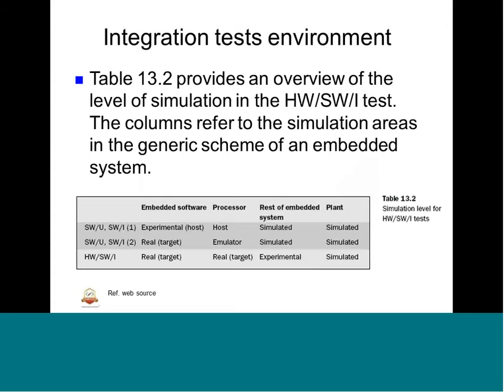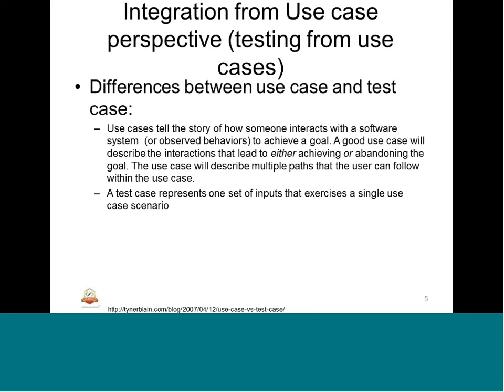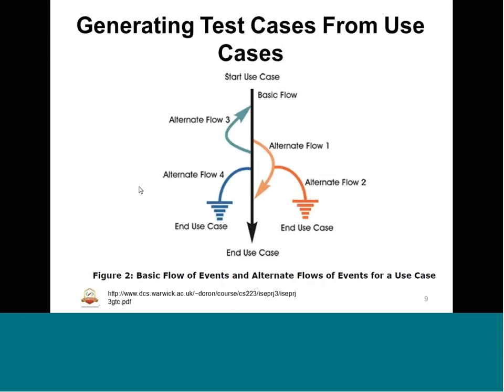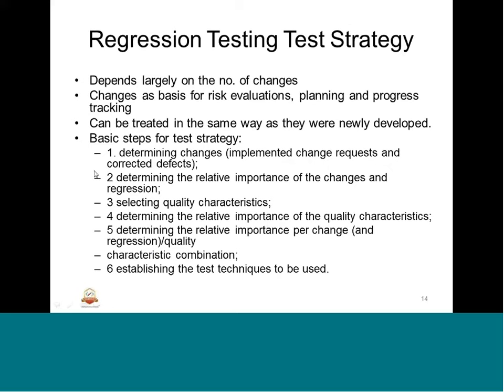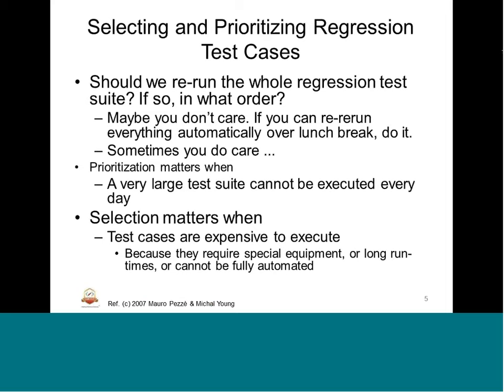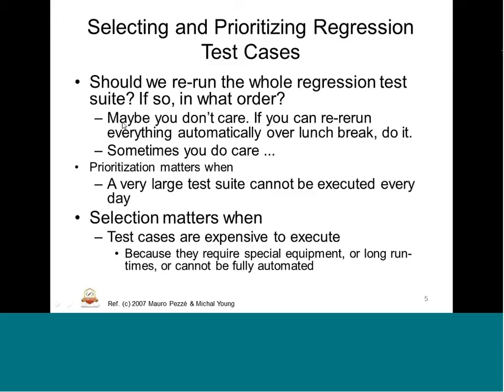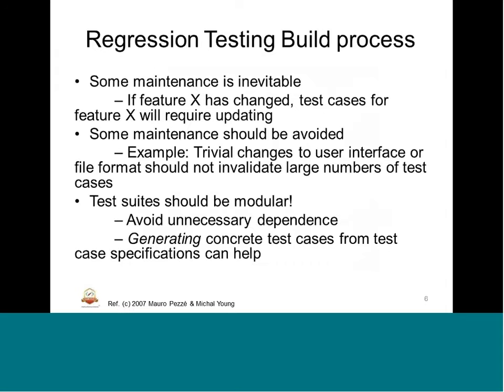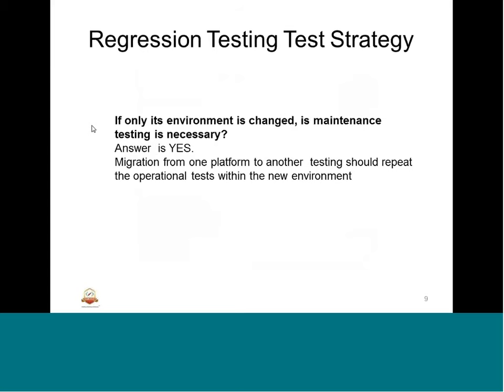Mod-04 Lec-32 Use Case Diagram